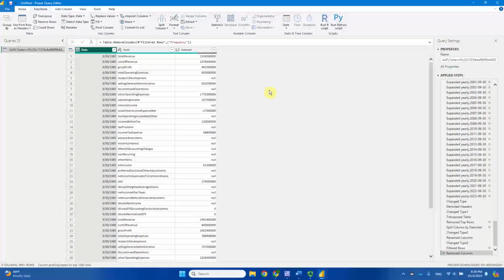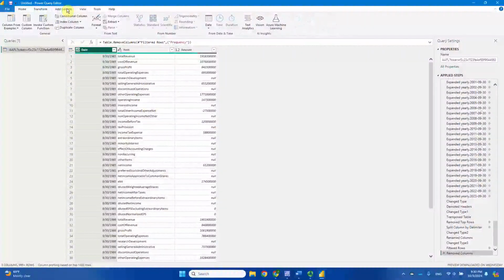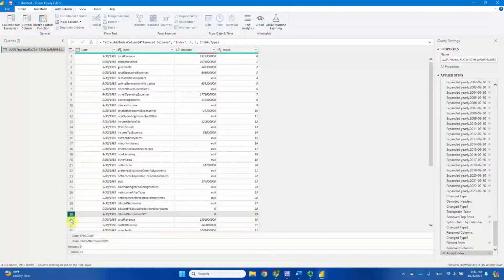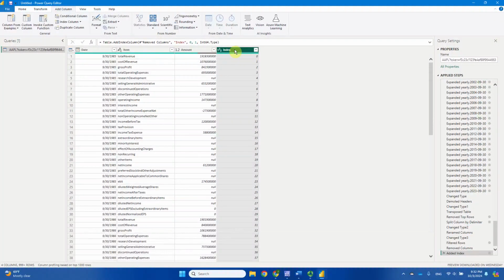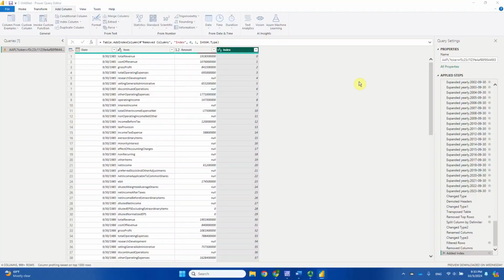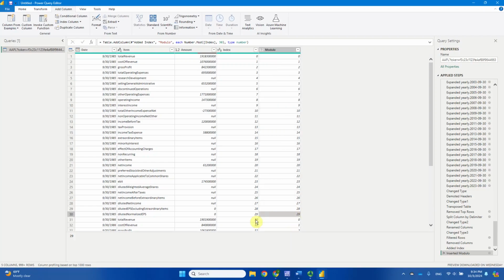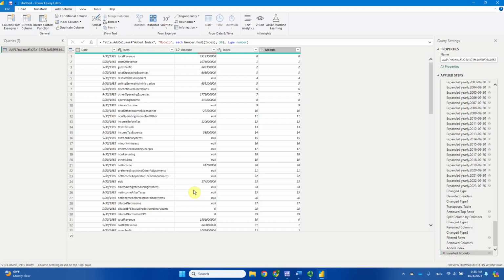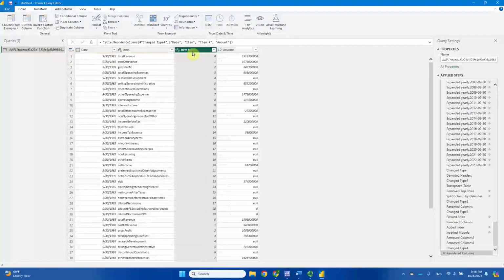PBI 10.08 AAPL Income Statement Generate Accounting Item Numbers Using Modulo